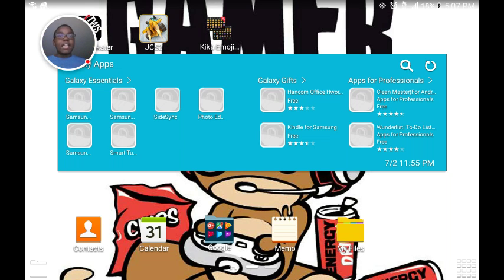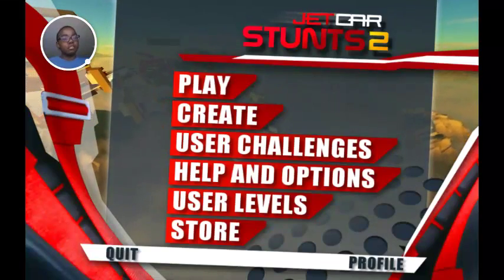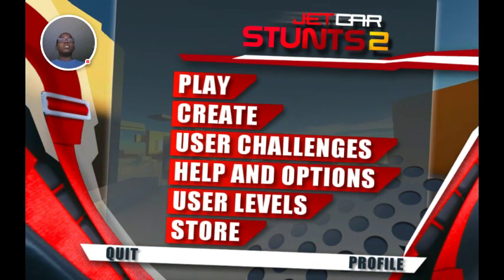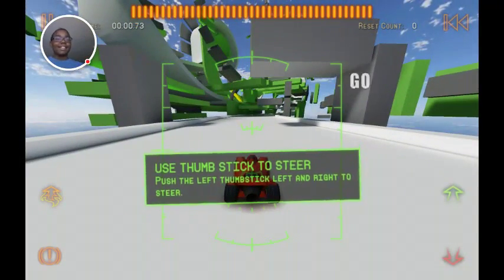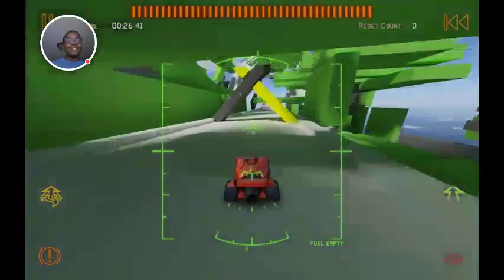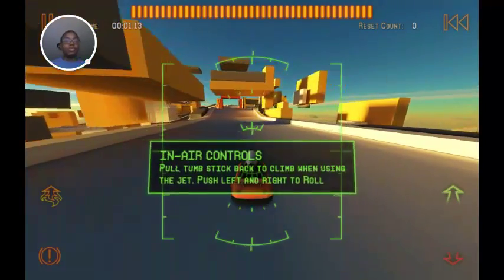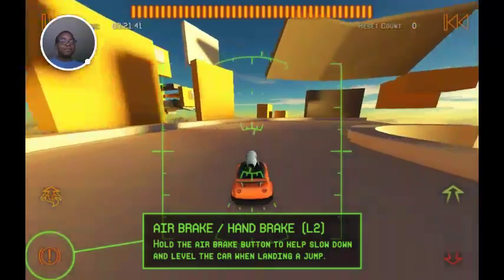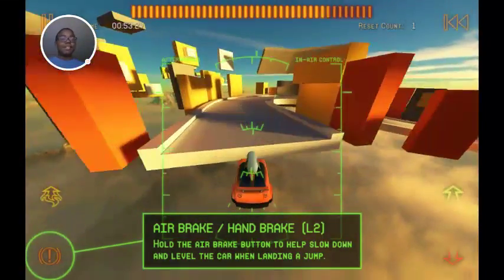Jet car stunts 2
Google play jet car stunts 2